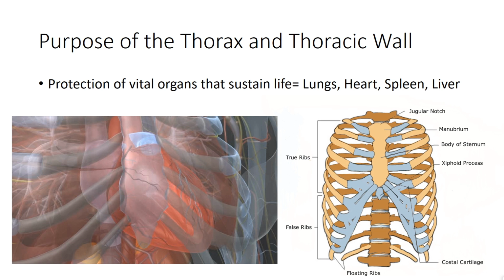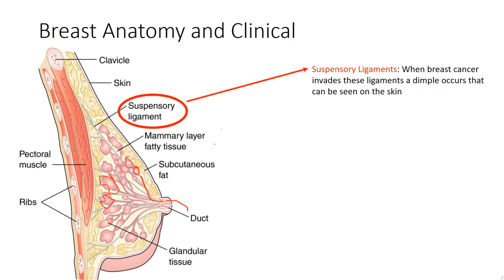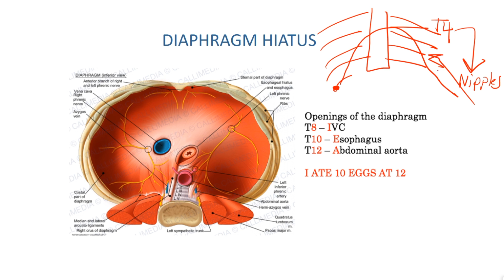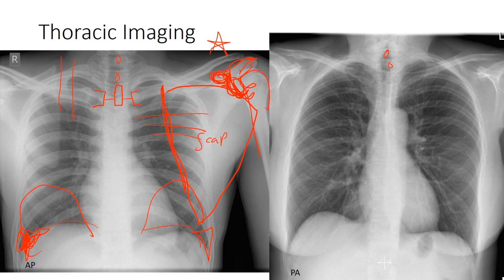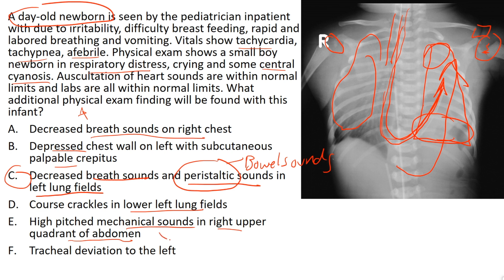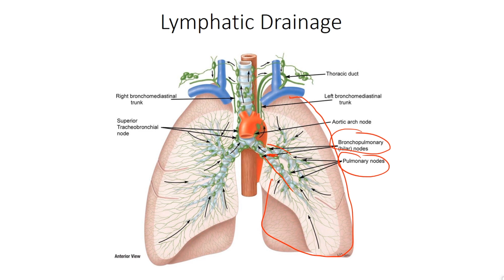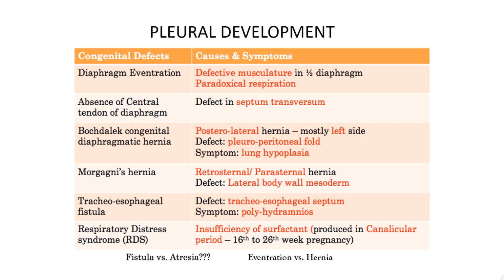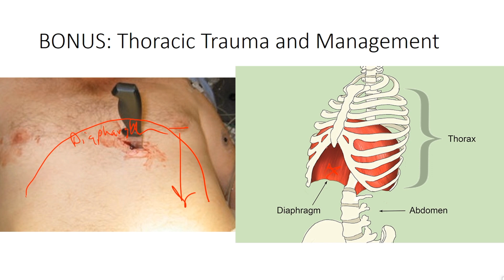Thorax and Autonomics